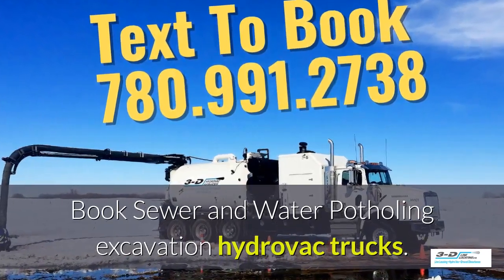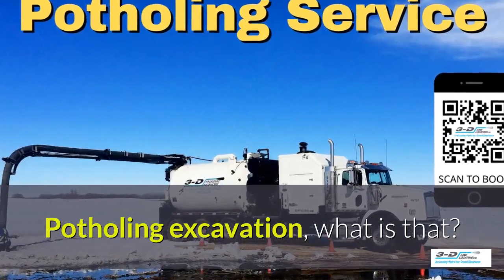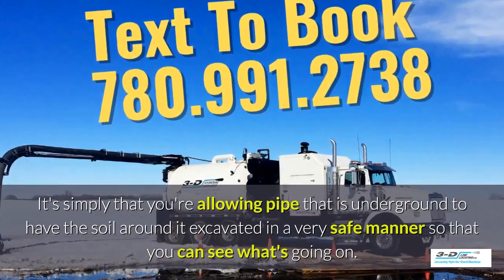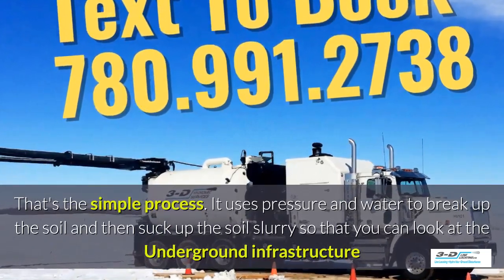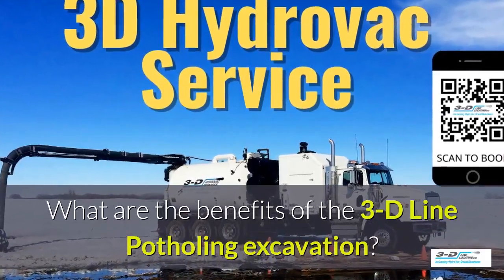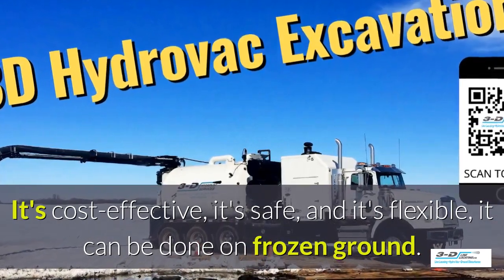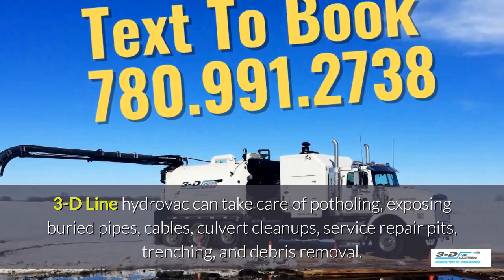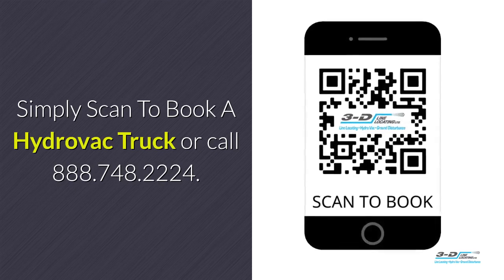Yeoford 780 991 2738 Text for hydrovac excavation